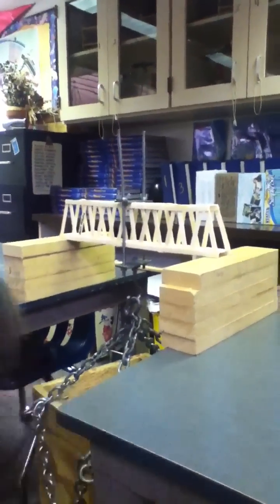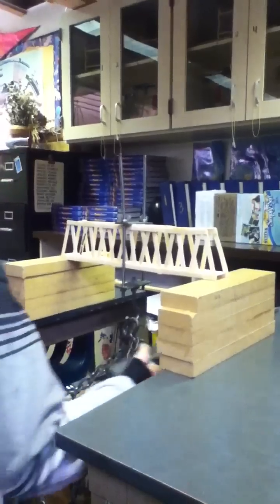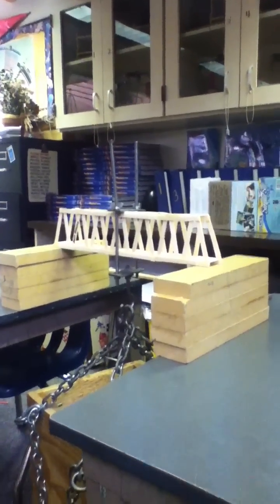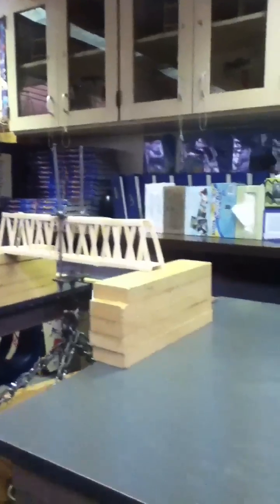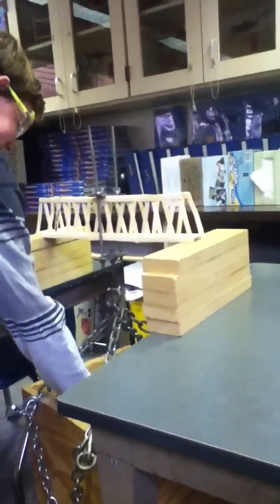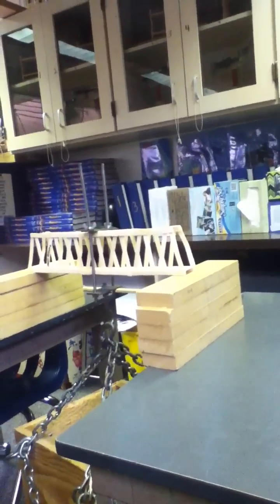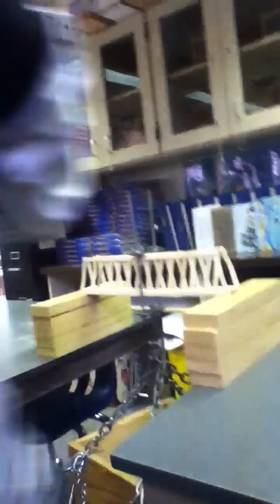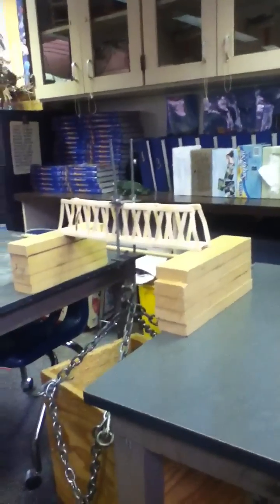Popsicle stick bridge 205 lbs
Popsicle stick truss bridge, 120 grams, 18 inches holding 205 lbs